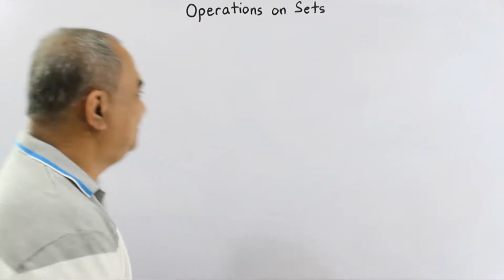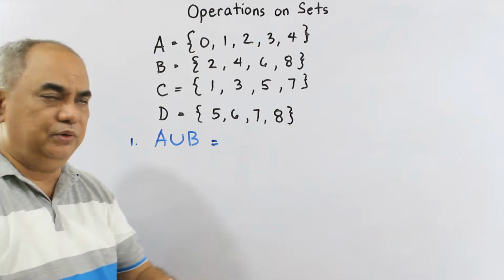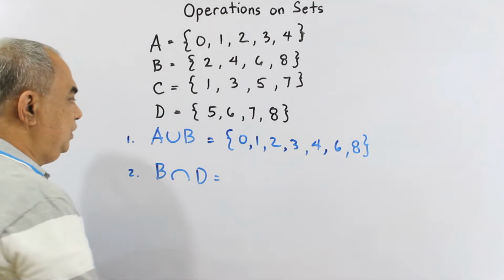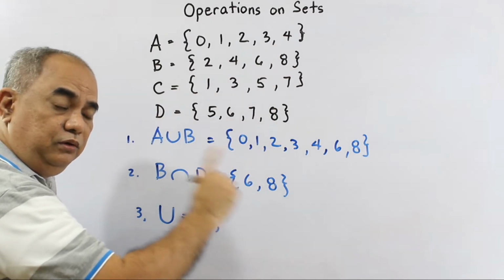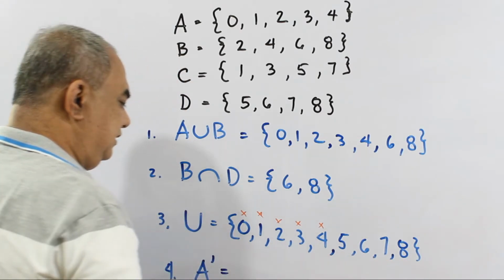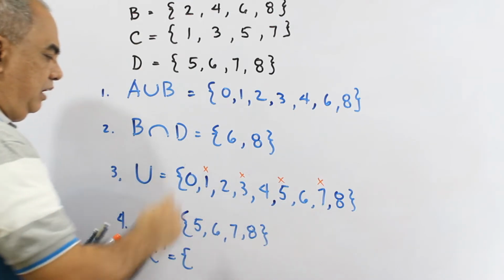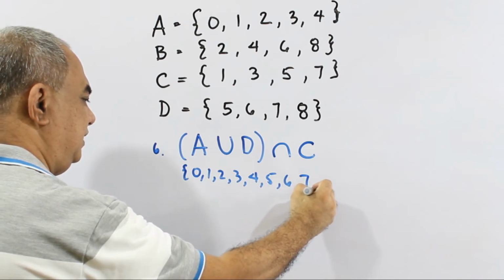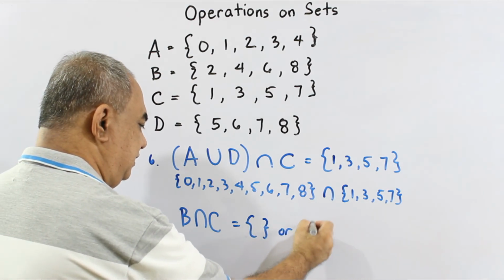Operations on Sets | High School MATH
This discussion is about the "Operations on Sets"